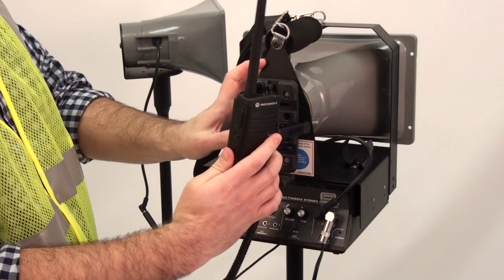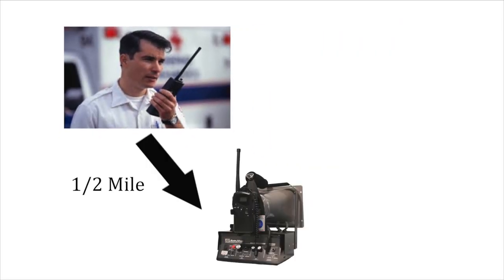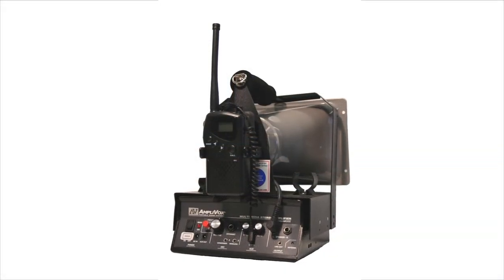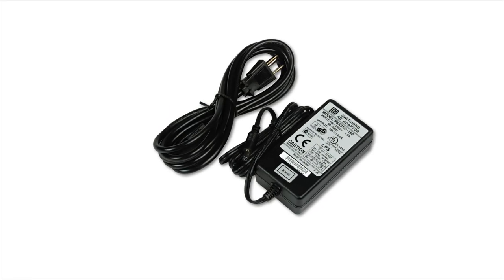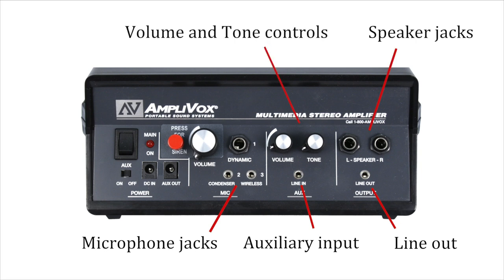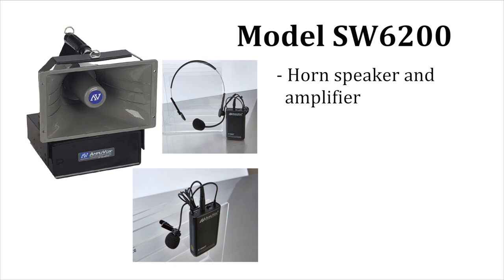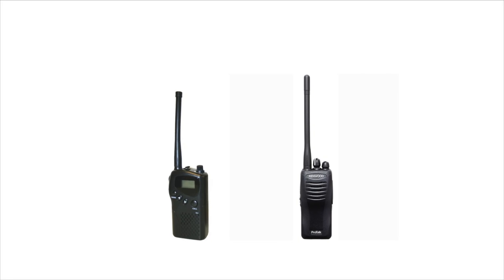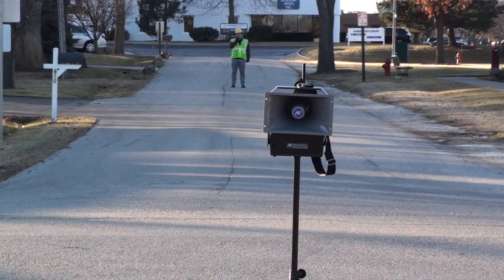SW6200 Radio Hailer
When you need to project clear sound up to a mile away, use the AmpliVox Radio Hailer.

The Radio Hailer is the perfect solution where it is critical to reach people who may be out of your immediate area such as for public safety messages.

The Radio Hailer uses wireless technology to create a portable, go anywhere system that’s easy to setup and use.

One MURS radio serves as a transmitter sending signals up to a half mile to the receiving unit hooked to the amplifier and speaker. The speaker projects sound up to another half mile.

The weatherproof horn speaker produces wider sound dispersion than other available products. An easy to use 50 Watt amp really powers out the sound.

The amplifier runs on 10 D Cell batteries good for 200 hours of operation or optional rechargeable NiCad battery with AC adapter recharger.

The amplifier features:
- Dual wireless microphone jacks for multiple presenters
- Auxiliary input for iPhone or CD player
- Line out for recording
- Additional speaker jacks
- Volume and tone controls
- There is even a siren button

Model SW6200 is designed to let you use your own MURS radios. It includes:
- Horn speaker and amplifier that has a holder for the MURs receiving radio
- It also included wireless headset mic and lapel mic with transmitter to use as a standalone wireless PA system
- Plus a shoulder strap

Two way radios are also available separately, AmpliVox Model SW6200 or Kenwood Model TK2400v4P.